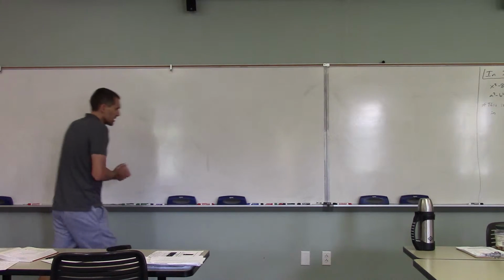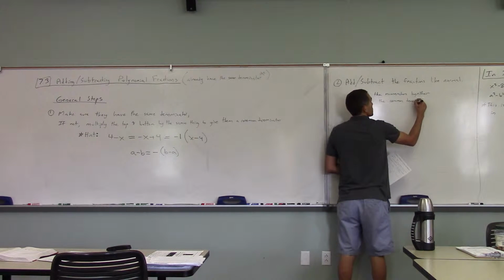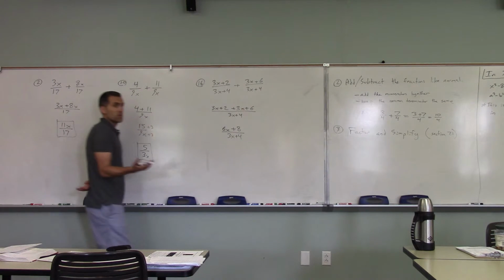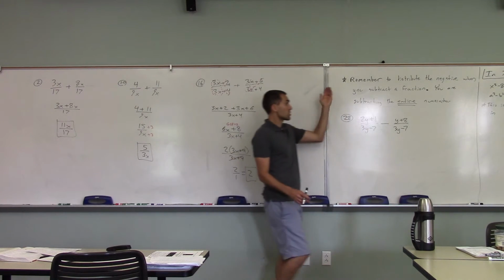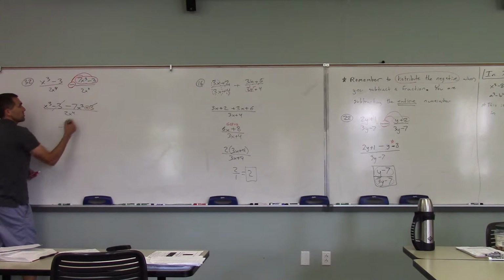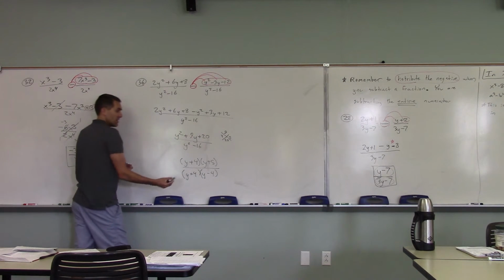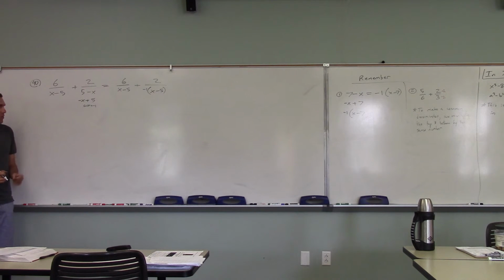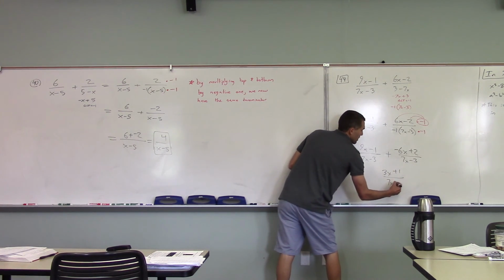Section 7.3 (Blitzer Introductory Algebra 6th Ed) - Add/Subtract Rational Expressions (Same Denom.)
This lesson specifically covers how to add and subtract polynomial fractions that already have the same denominator (or denominators that might be off by a negative sign). Really we just add them like normal fractions with numbers in them. We add the numerators (tops) together and keep the common denominator (bottom) the same. Then you simplify like in section 7.1.